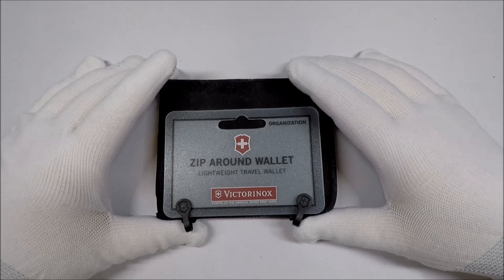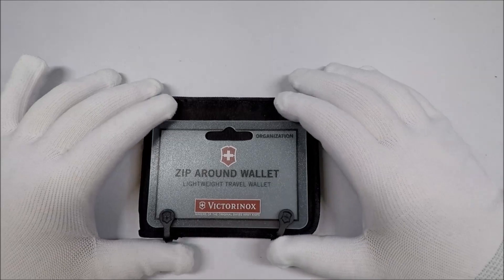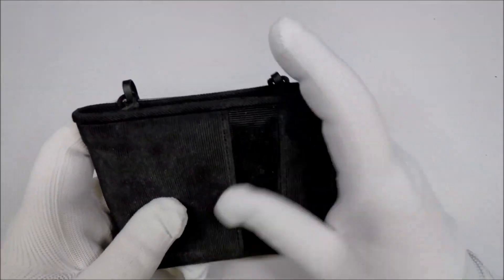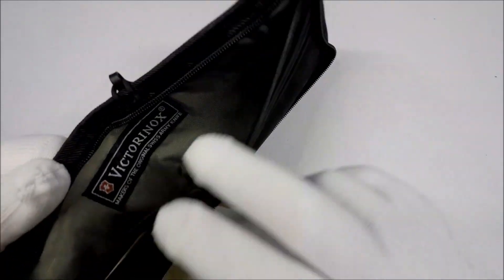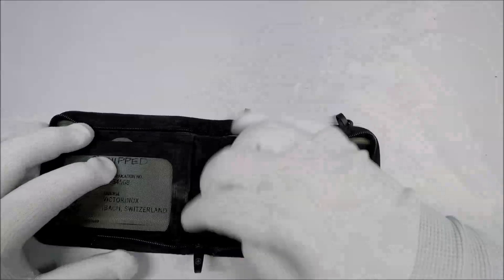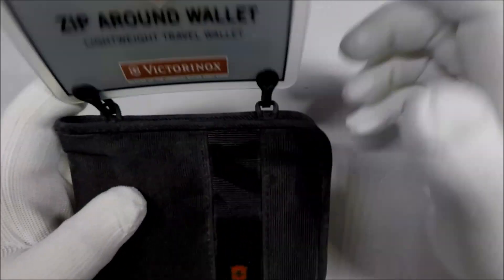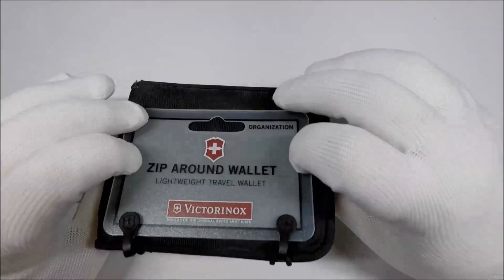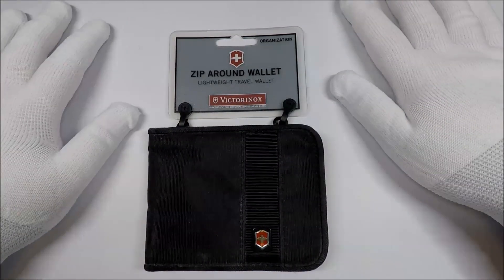Victorinox Swiss Army Zipper Wallet Unboxing and Review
Search for on Amazon